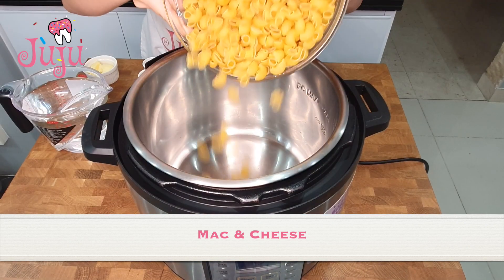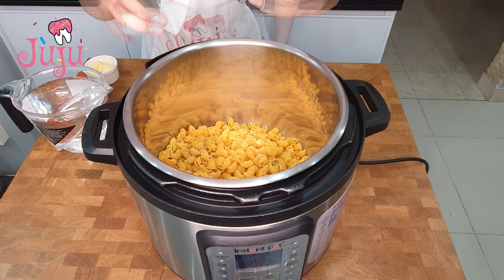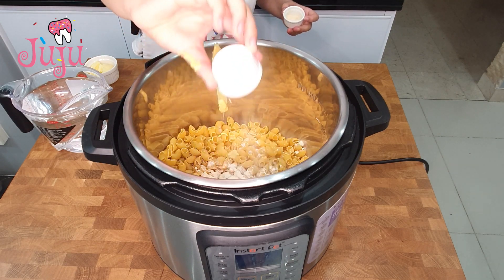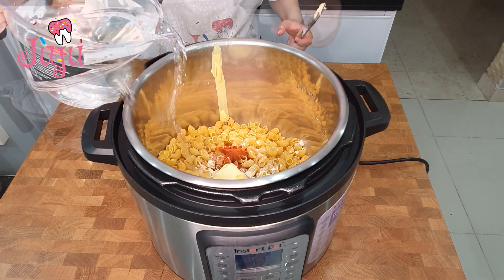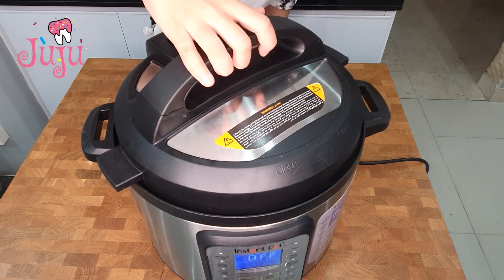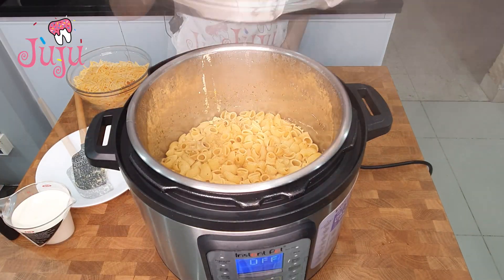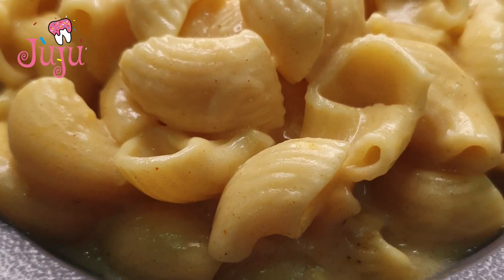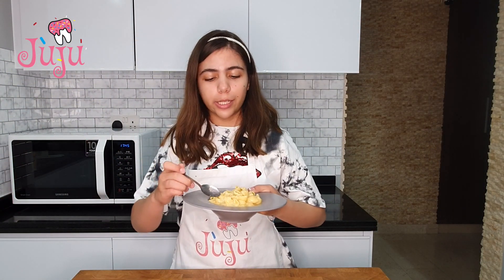Mac & Cheese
500g Macaroni
5 Cups vegetable stock
2 Tablespoons Butter
1 Tsp Garlic, pepper, salt, paprika Powder each
3 Cups mixed Shredded Cheddar Cheese
1 Cup Shredded Mozzarella Cheese
1 Cup cooking cream